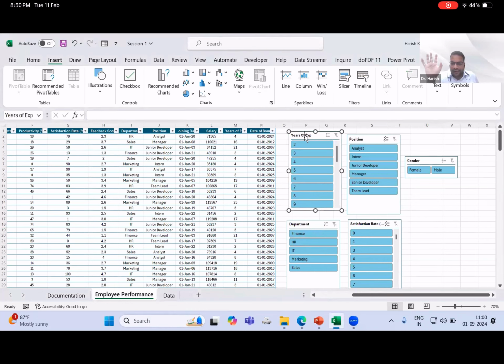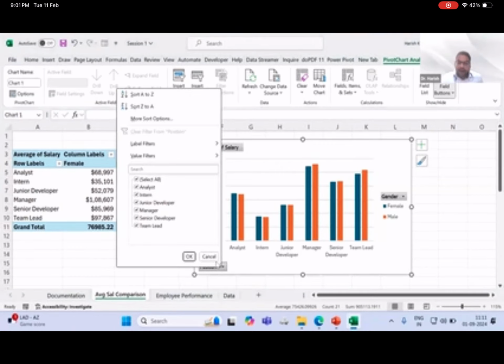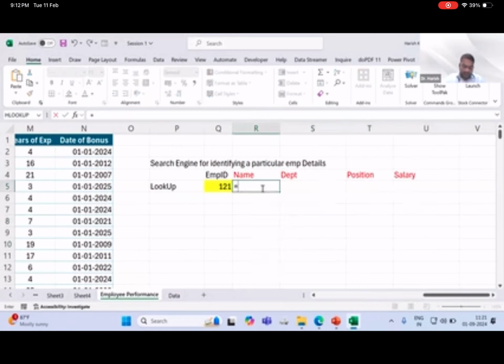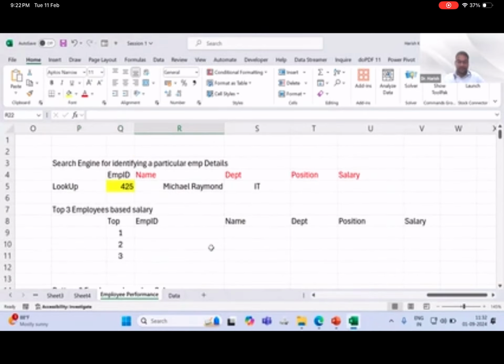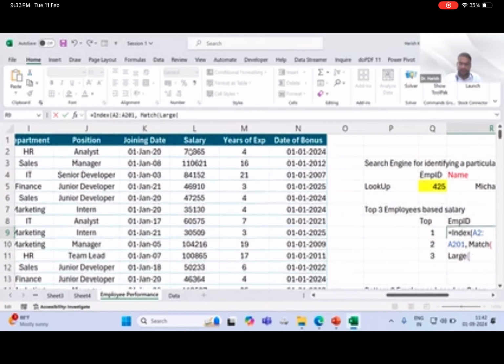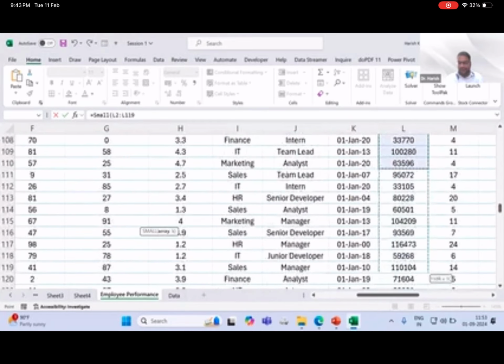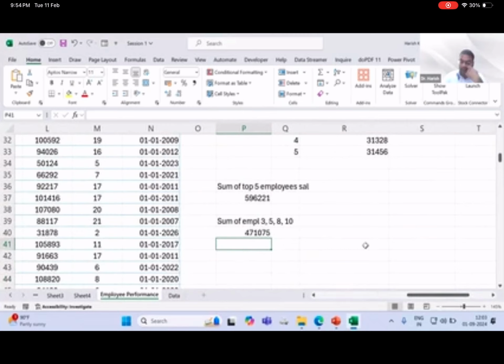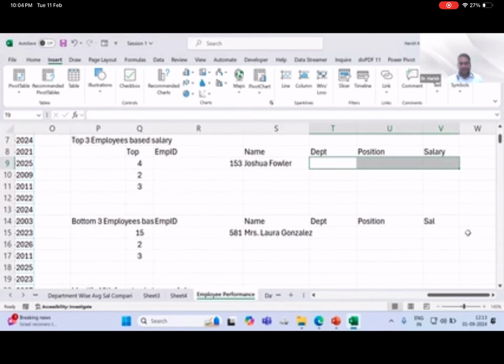11 February 2025